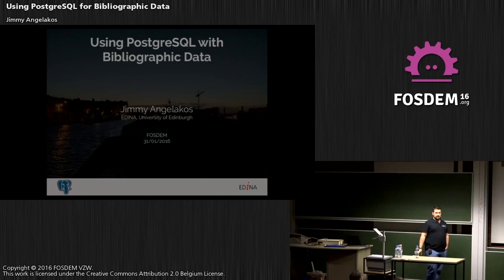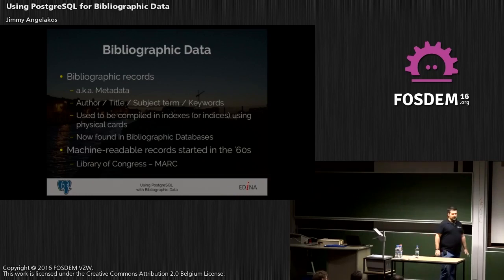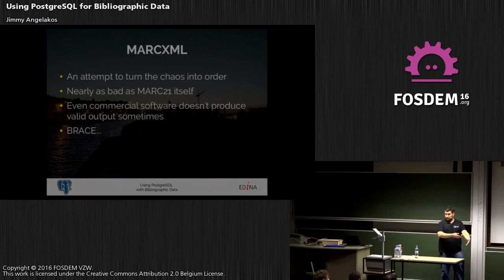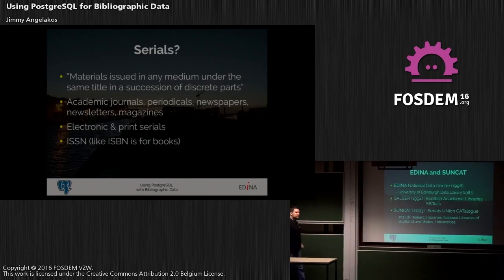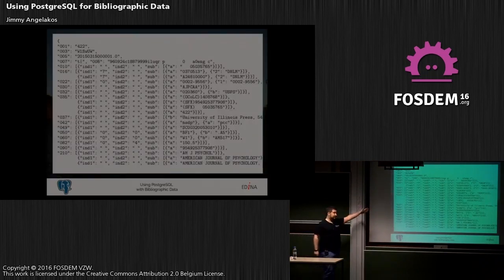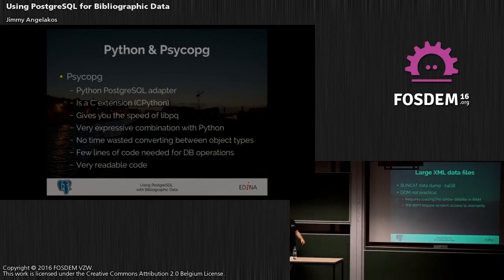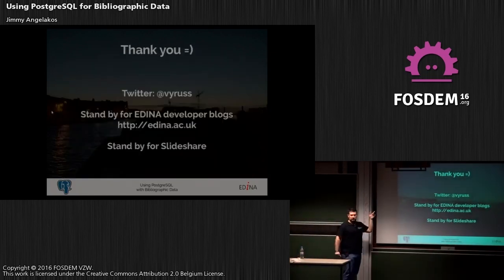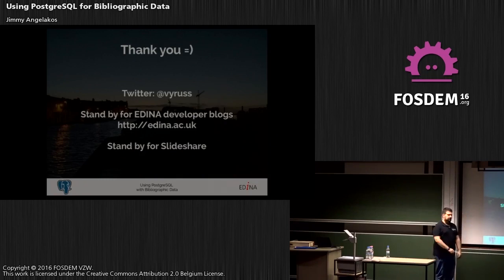Using PostgreSQL for Bibliographic Data [FOSDEM 2016]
An investigation of how PostgreSQL and its lastest capabilities (JSONB data type, GIN indices, Full Text Search) can be used to store, index and perform queries on structured Bibliographic Data such as MARC21/MARCXML, breaking the dependence on proprietary and arcane or obsolete software products.

Talk from the PostgreSQL devroom at FOSDEM 2016